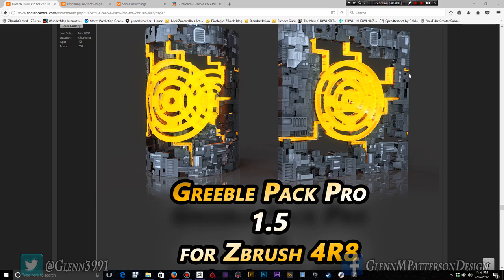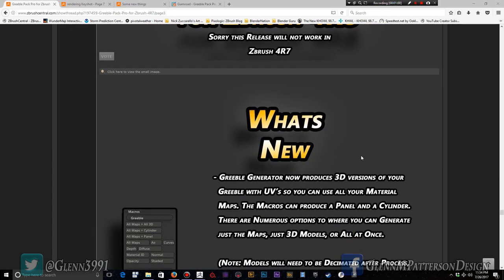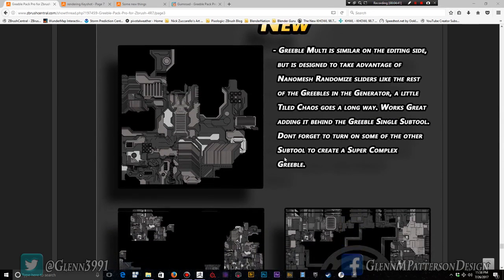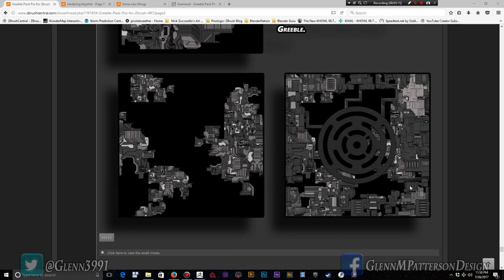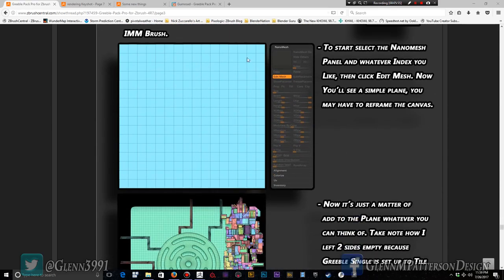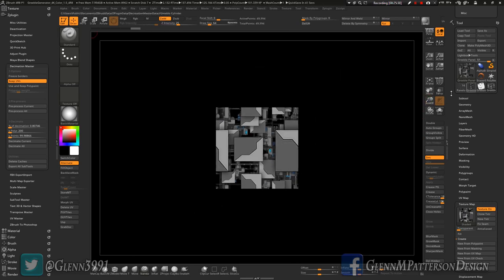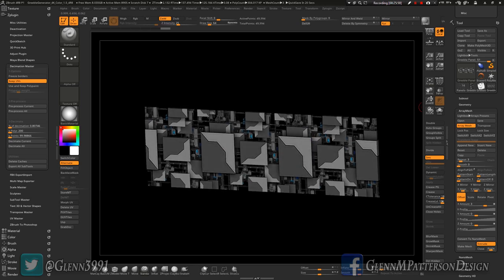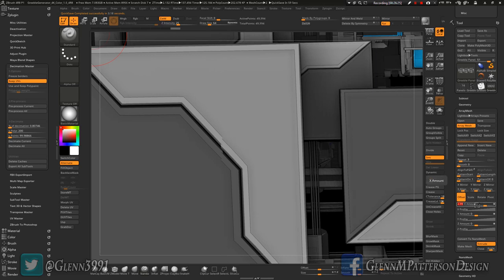Greeble Pack Pro by Glenn Patterson